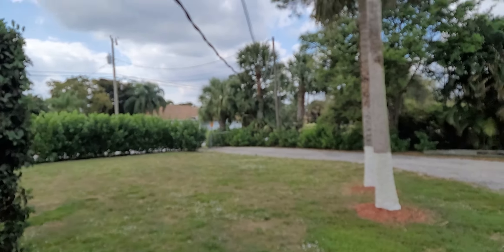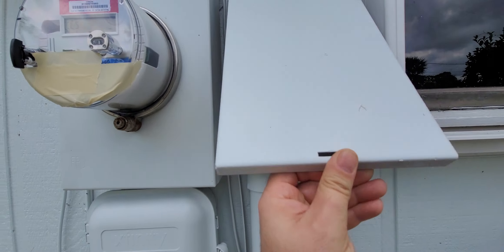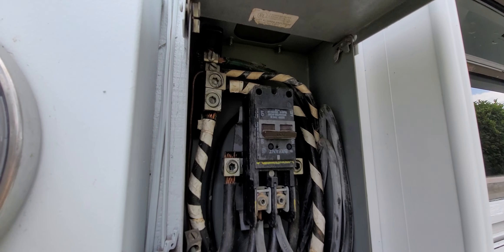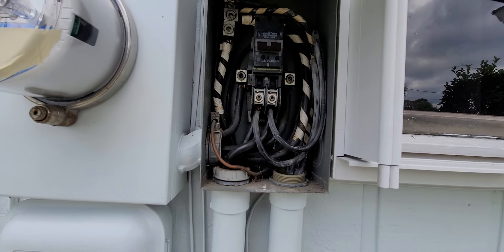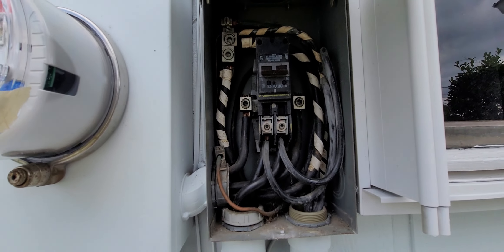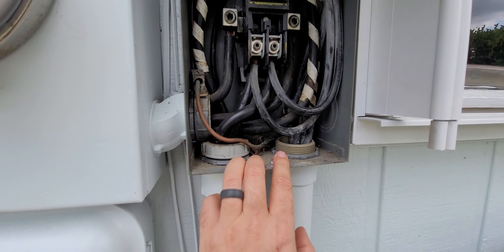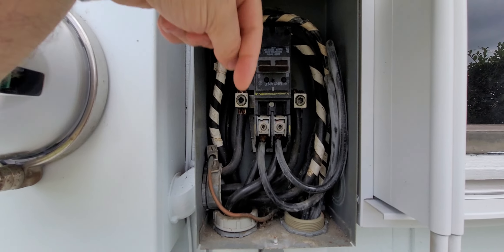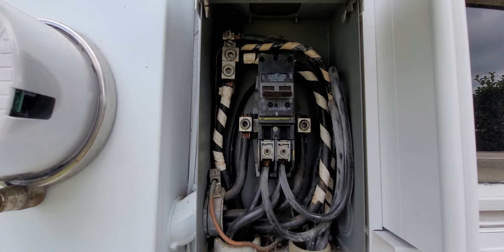can you find what is wrong? Electric meter main combo panel service with code violation.